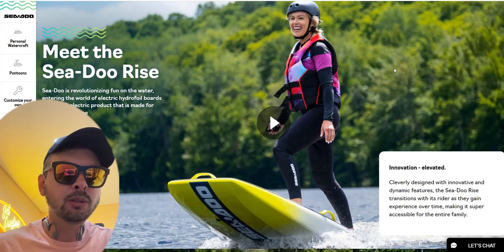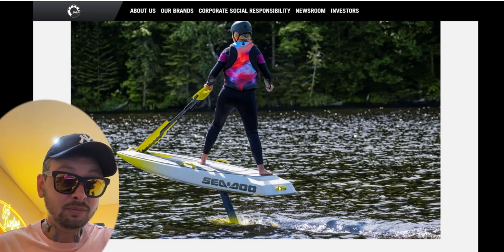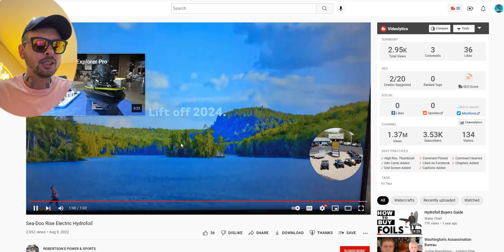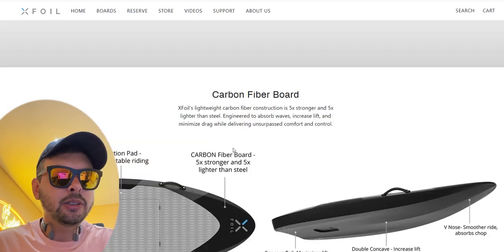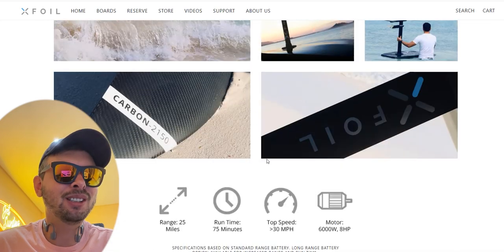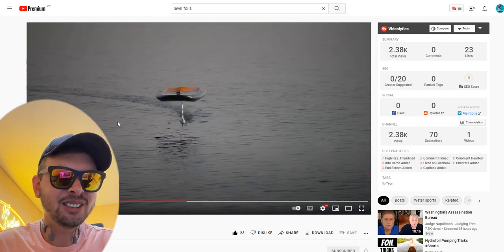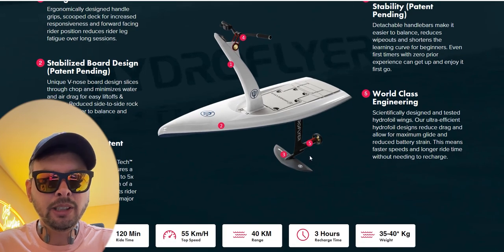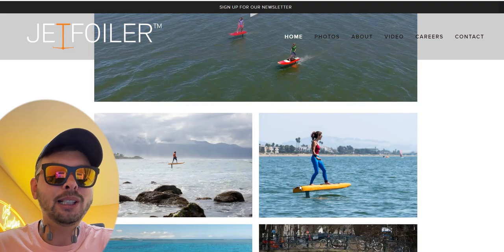SEA-DOO RISE Preview and NEW 2024 Upcoming Efoils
In this video we are discussing the new upcoming Sea-Doo Rise Preview and other NEW 2024 upcoming efoils!  Let me know what you think guys!

and FlyWay!

Enjoying my videos? Join me on my mission and spread a good word about this new exciting sport of Jet surfing and efoiling.
I am Mike, the world's okayest surfer and passionate jet surfing fan and I welcome all Jet Surfing Pioneers to my new video channel: Jet Surfing Nation: Make Your Waves.

The new exciting sport of jet boarding and efoiling is evolving and together, we can be on the edge of the new next generation jet surfing technology to test electric and petrol jet boards, motorised surfboards and efoils! I’m involved in testing Jetsurf, Fliteboard, Liftfoils, Onean Carver, Radinn, Lampuga, JetSurf Electric, efoils, Boosted fin, Scubajet, OneWheel, Mako, eSurf, eWave and much more!

My main blog with news and updates about jet surfing, efoils and artificial waves

👍 The new exciting sport is evolving and together,
we can be on the edge of the new next generation surfing technology to test electric jet boards and efoils